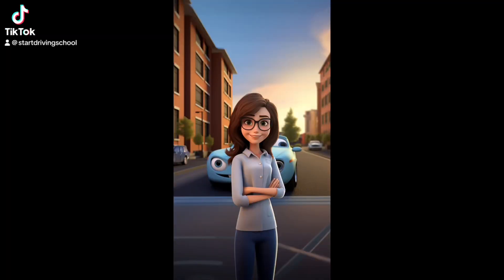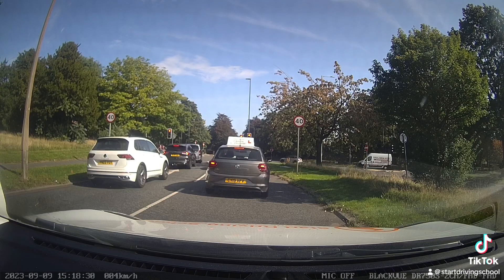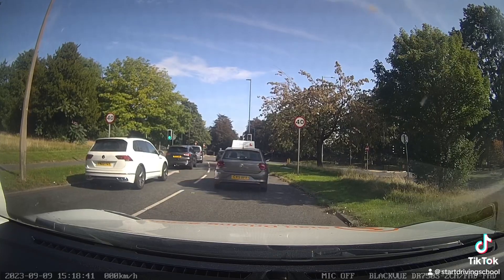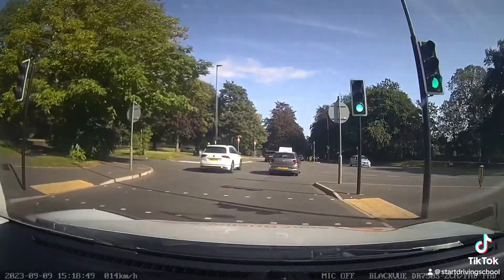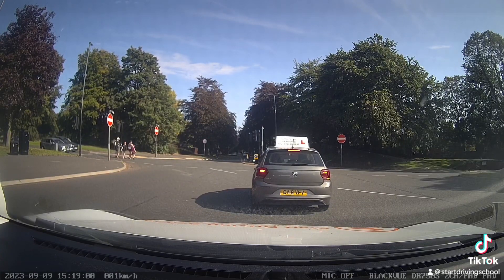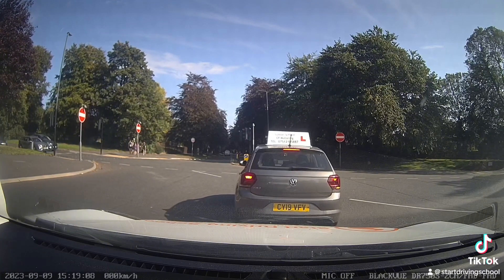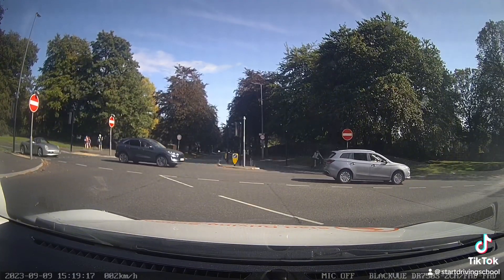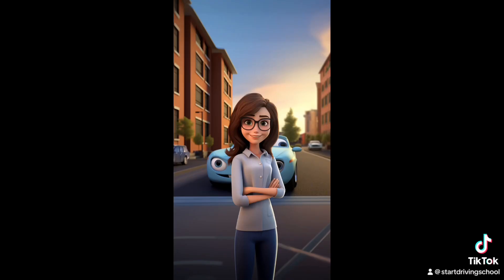Turning Right Springwood getting stuck in the middle